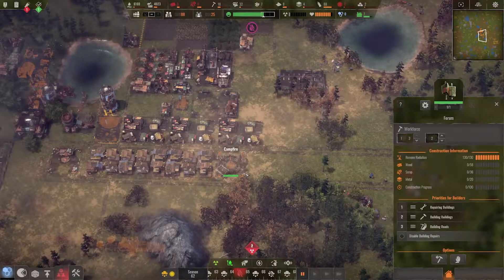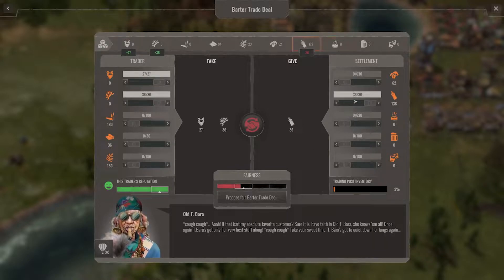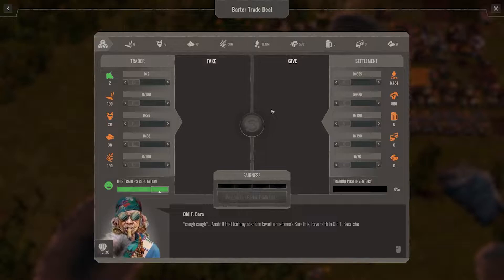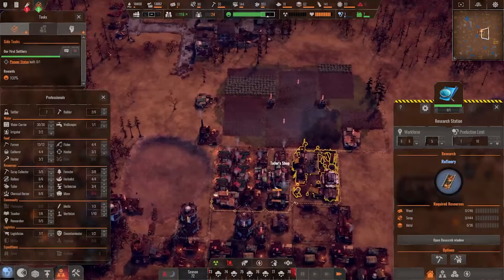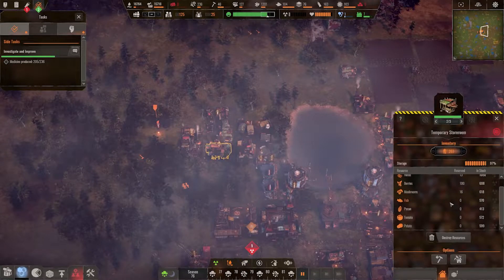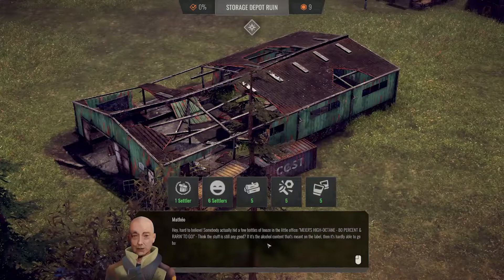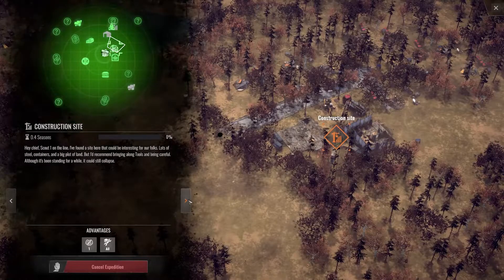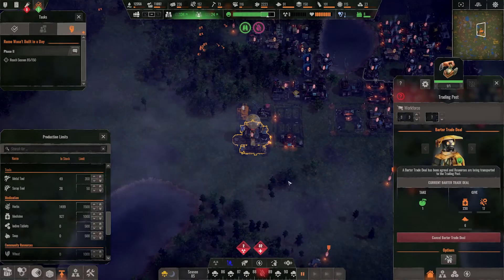Rome Wasn't Build In A Day Part 04 | Endzone A World Apart Scenario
Endzone received a new update and we are here to check it out!
For this series we will revisit the scenario Rome Wasn't Build In  A Day!

Support me in the following ways!